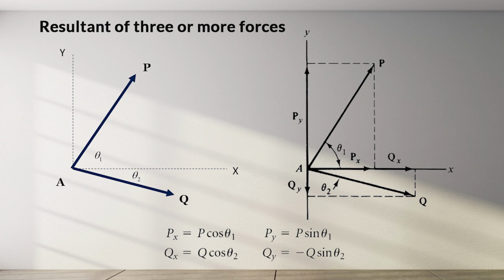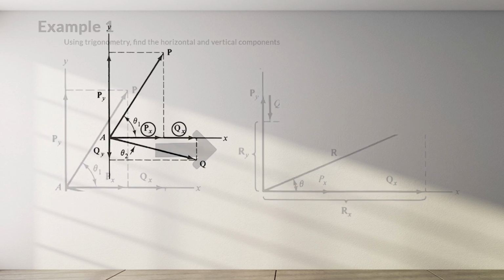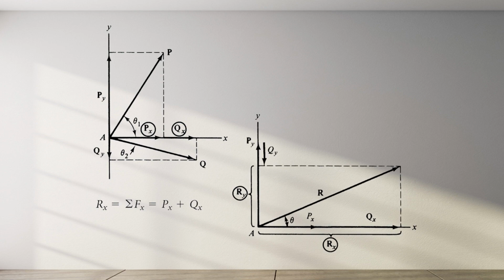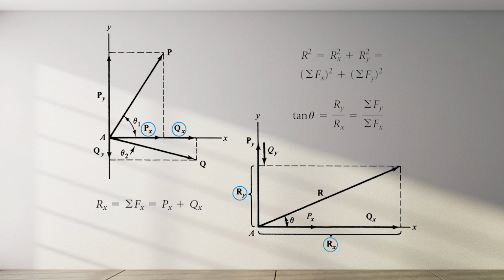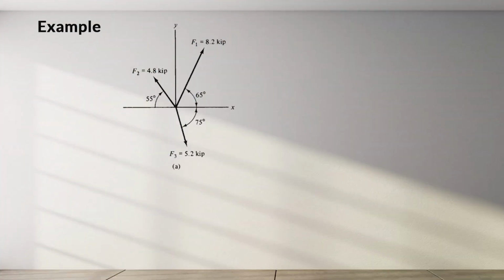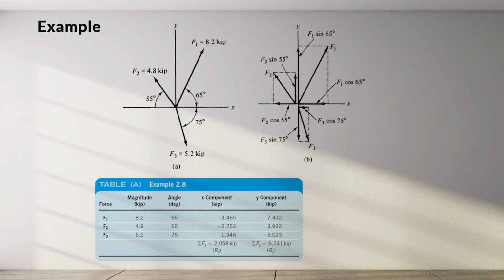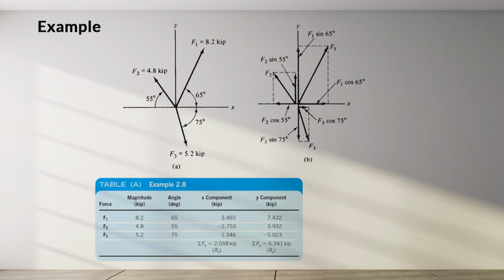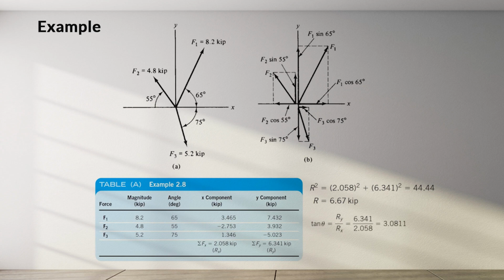2.4 Resultant of Three or More Forces